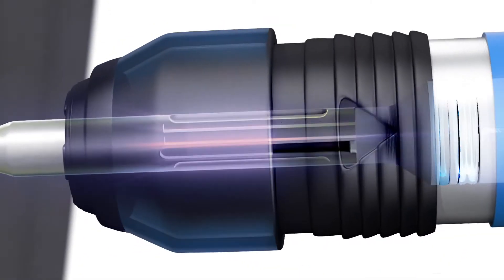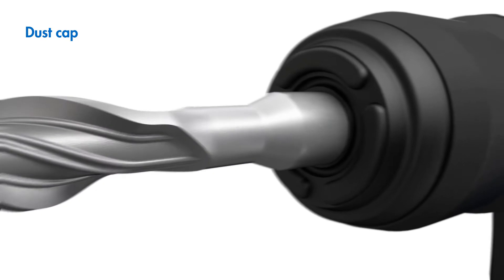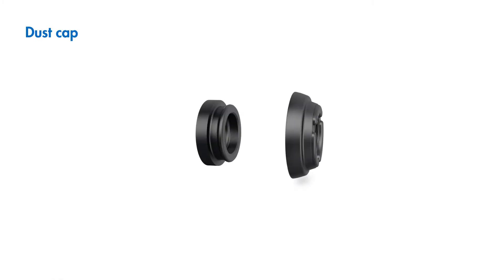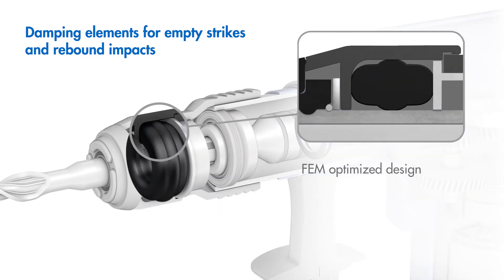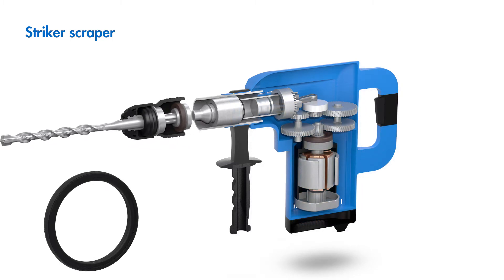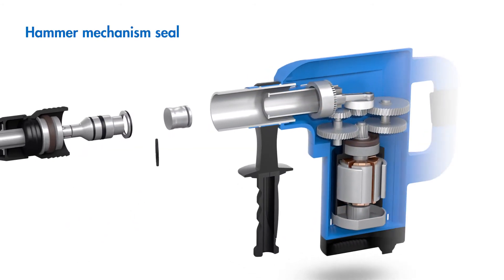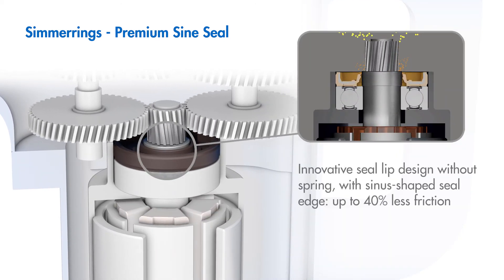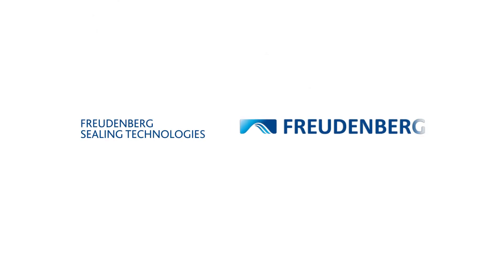Sealing Solutions for Rotary Hammers and Demolition Hammers – Freudenberg Sealing Technologies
Overcoming the toughest resistance with full penetrating power, whether against concrete or stone: hammer drills and demolition hammers literally have a huge impact. Sealing solutions and rubber molded parts from Freudenberg Sealing Technologies are meanwhile essential to them. They robustly and reliably guarantee the machine’s power output and a long lifetime of  drilling, chiseling, demolishing, and stripping. Freudenberg Sealing Technologies is the leading global market and technology specialist in sealing technology. The company operates in a diverse range of market segments as a supplier and as a development and service partner. Seals from Freudenberg Sealing Technologies are employed in a wide range of products. Their industrial applications include machine tools and, as quintessential examples, hammer drills and demolition hammers.